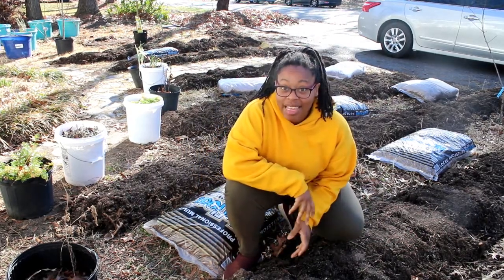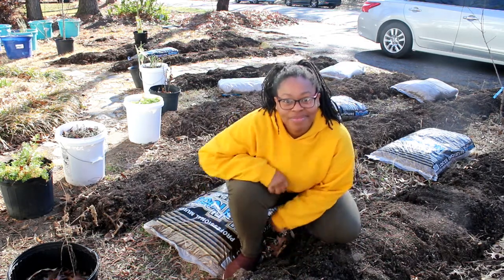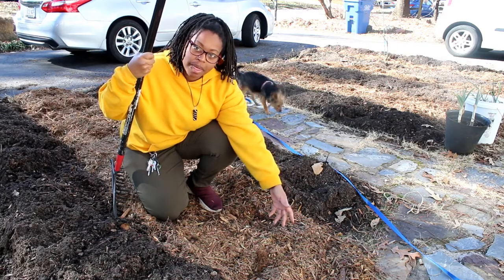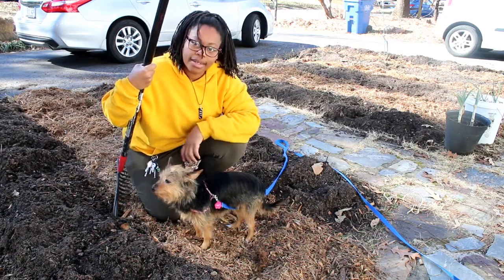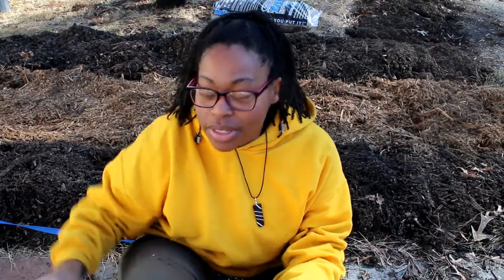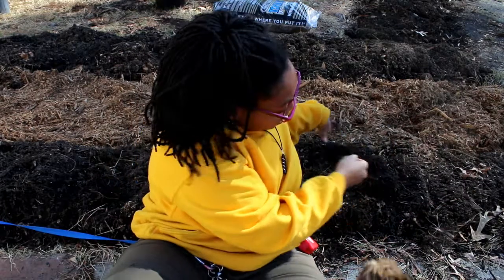Mulching Pathways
This is how we mulched the pathways on our small farm pathways to prepare for spring planting. Let us know how you're preparing for spring!